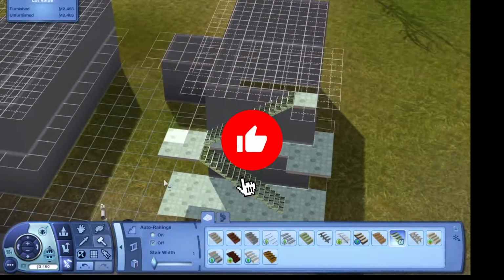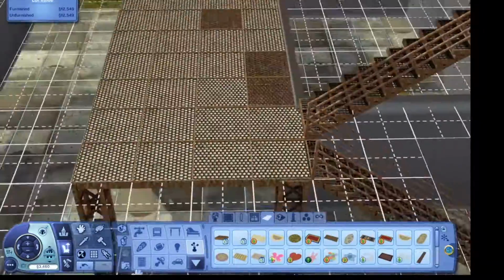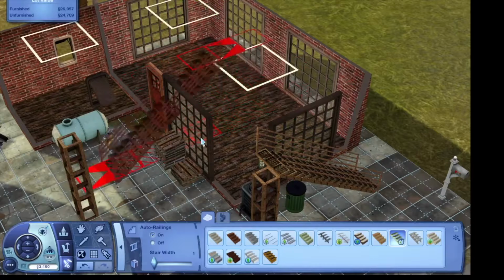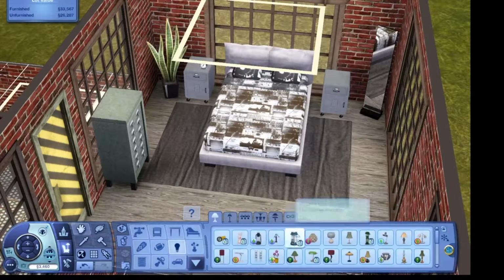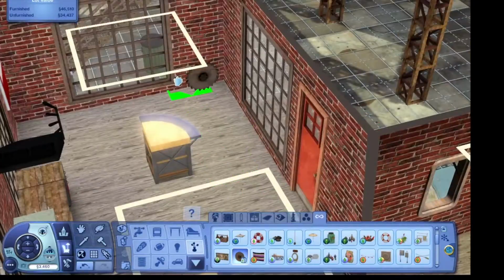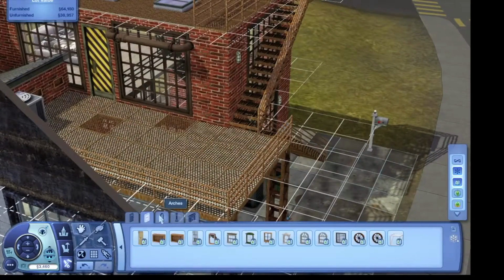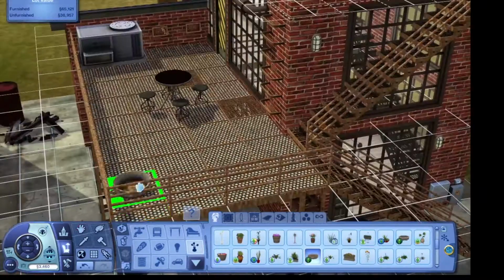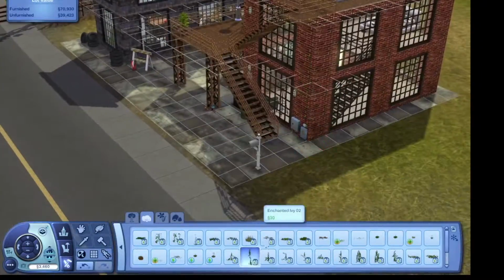Trendy Industrial Loft Conversion in an Old Factory Warehouse ⚙️ | Sims 3 Speed Build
◁◁ In the industrial area at the south of the Simislaus creek in Twinbrook stood an abandoned old factory and warehouse. An ambitious Sim saw the potential for it to be converted into a trendy industrial themed loft home with a large workshop area!

This build was inspired by the release of the new Sims 4 pack; Industrial Loft Kit, which is influenced by the converted warehouses of New York. As usual, whatever the Sims 4 can do, the Sims 3 has already done, done better or can do 😉

♦ Content installed:
All Sims 3 expansion packs and stuff packs

♦ CC installed:
Industrial buy mode items from Around The Sims (including converted Sims 4 to Sims 3 items) and The Sims Resource.

♦ Mods installed:
Nraas Overwatch & Errortrap (To ensure the smooth running)
For an up to date guide on how to install mods in the Sims 3, please see my video in the Tips & Tricks Playlist!

Vicky x

◊ 18 May 21 - Launched!

Sul sul! I’m Vicky and I’m a Sims addict!

I have played all the games in The Sims franchise:
The original Sims 1 - Legendary.
The Sims 2 - Outstanding.
The Sims 3 - Epic. My fave.
The Sims 4 - erm, pass.

I have all the Sims 3 expansion packs, stuff packs, store worlds, loads of store content, mods, custom content…

I’ve uninstalled it ALL and will be putting everything back one by one, having a proper look, play, explore & review!

Plus I’ll be doing Sims 3 Challenges, Sims 3 Tutorials, Sims 3 Tips & Tricks, Sims 3 Builds, Sims 3 Makeovers, Sims 3 Cheats, Sims 3 Mods, Sims 3 Custom World Walkthroughs… so much planned and in the pipeline!!

So let’s play The Sims 3!!! 💚

Reinstalling the the order of release, as follows:
- The Sims 3 Base Game (Sunset Valley)
- The Sims 3 World Adventures Expansion Pack (Al Simhara, Shang Simla & Champs Les Sims)
- The Sims 3 Design & High Tech Stuff (aka High-End Loft Stuff)
- The Sims 3 Ambitions Expansion Pack (Twinbrook)
- The Sims 3 Fast Lane Stuff
- The Sims 3 Late Night Expansion Pack (Bridgeport)
- The Sims 3 Outdoor Living Stuff
- The Sims 3 Generations Expansion Pack
- The Sims 3 Town Life Stuff
- The Sims 3 Pets Expansion Pack (Appaloosa Plains)
- The Sims 3 Master Suite Stuff
- The Sims 3 Showtime Expansion Pack (Starlight Shores)
- The Sims 3 Katy Perry Sweet treats Stuff
- The Sims 3 Diesel Stuff
- The Sims 3 Supernatural Expansion Pack (Moonlight Falls)
- The Sims 3 Seasons Expansion Pack
- The Sims 3 70s 80s 90s Stuff
- The Sims 3 University Life Expansion Pack
- The Sims 3 Island Paradise Expansion Pack (Isla Paradiso)
- The Sims 3 Movie Stuff
- The Sims 3 Into the Future Expansion Pack (Oasis Landing)

Which are the best sims 3 expansion packs? Or best Sims 3 stuff packs to buy? I’ll find out!!!

Sims 3 Store Worlds to also explore:
Aurora Skies, Barnacle Bay, Dragon Valley, Hidden Springs, Lucky Palms, Lunar Lakes, Midnight Hollow, Monte Vista, Riverview